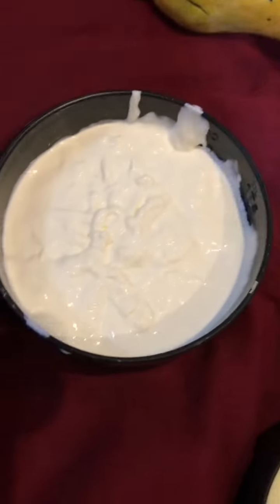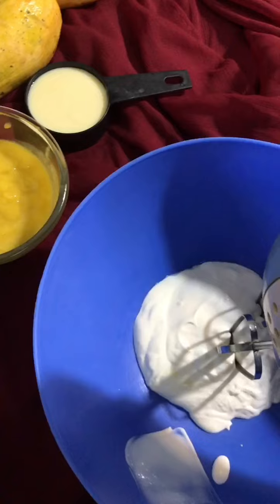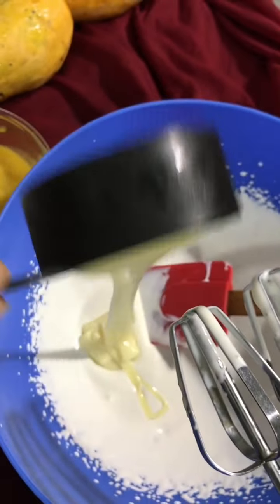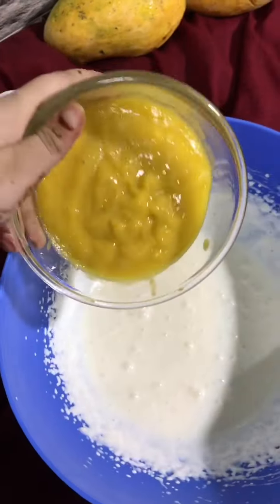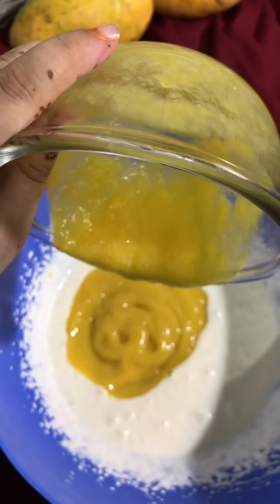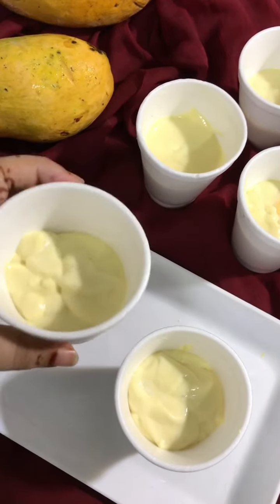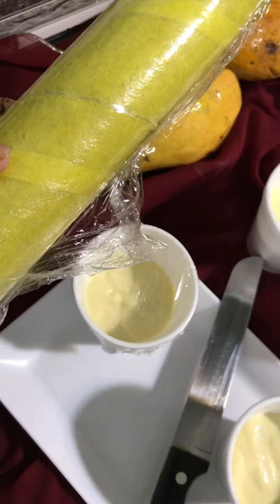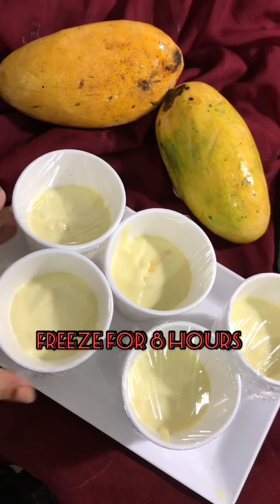Mango Kulfi | Only 3 ingredients | Sana's Cooking Diaries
Richy and Creamy homemade "Mango Kulfi" is the ultimate favourite summer dessert. No cook mango kulfi is easy to make with 3 ingredients only. Mazedaar se Mango kulfi tyaarr!!!.